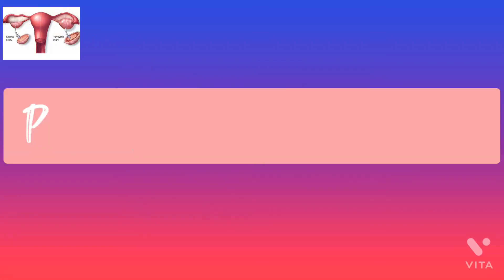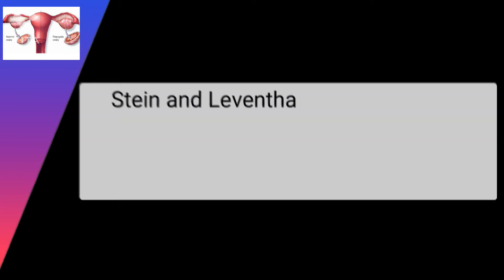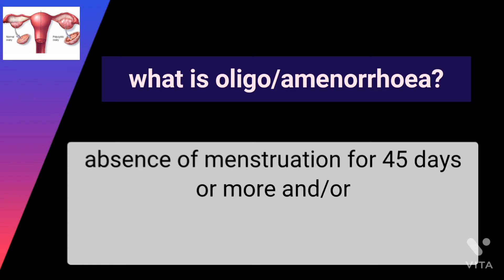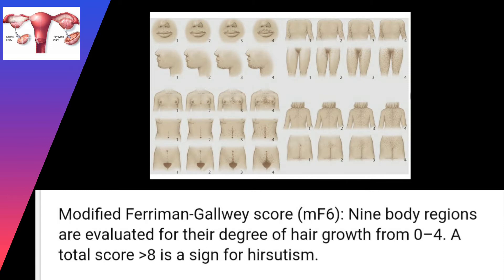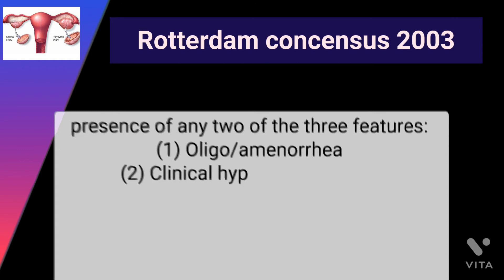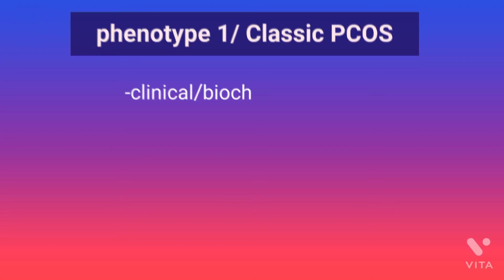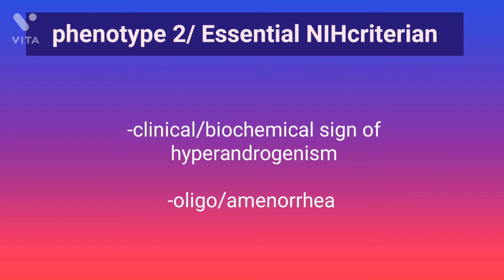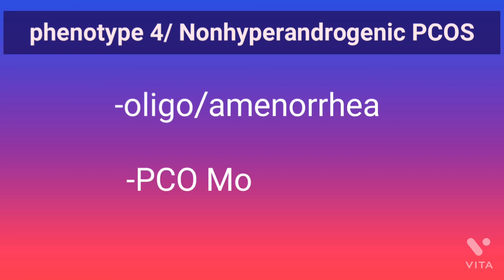PCOS- definition and phenotypes